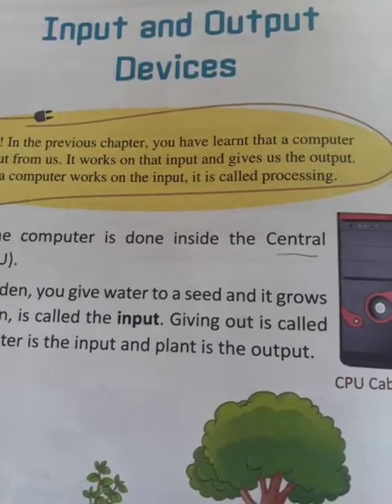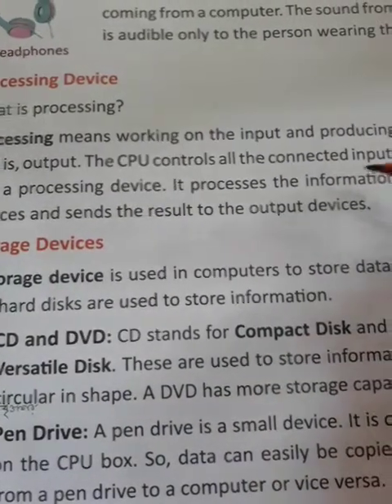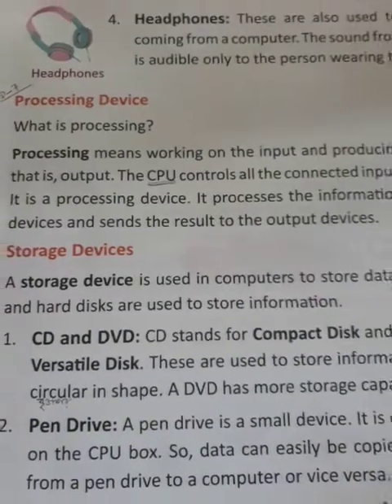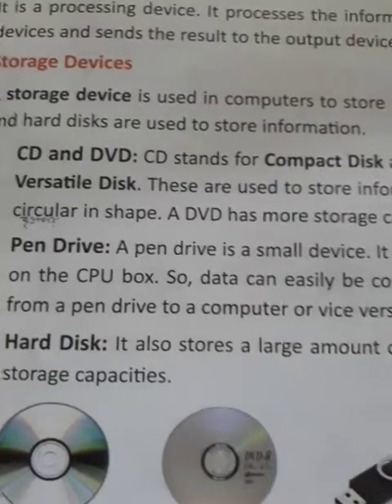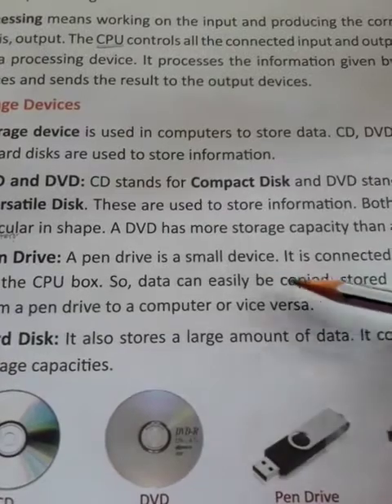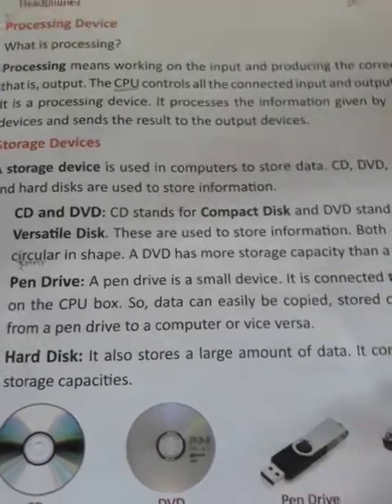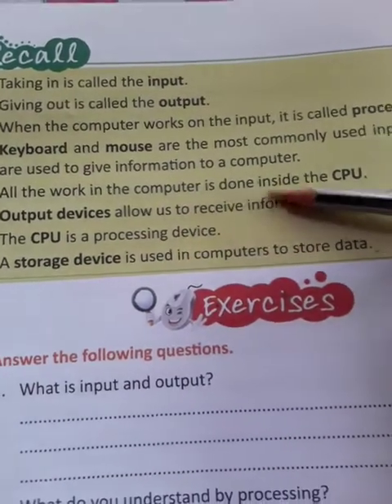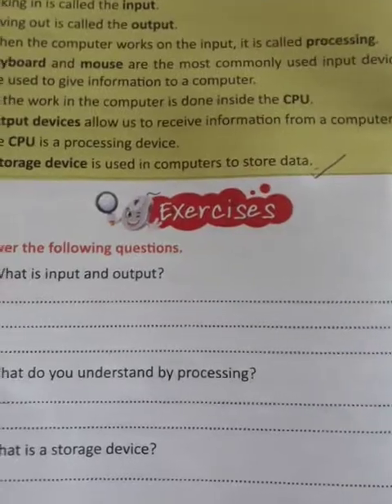Class- STD 2,Sub- Com, T-1(Day-7)